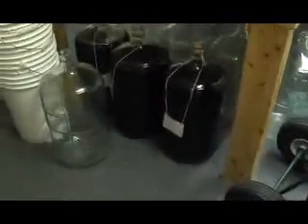Carafe Wine Makers - Great Wine Made Easy!